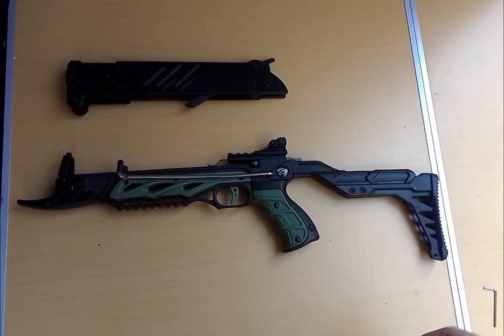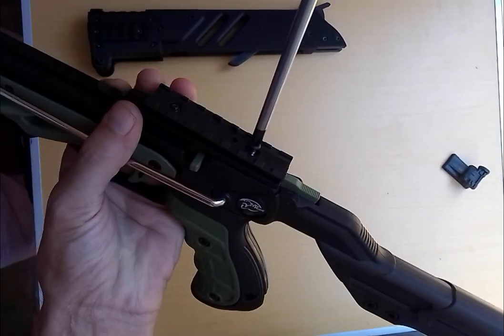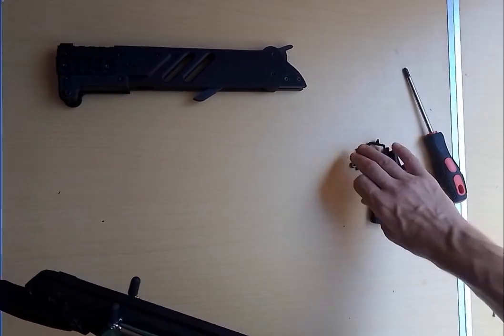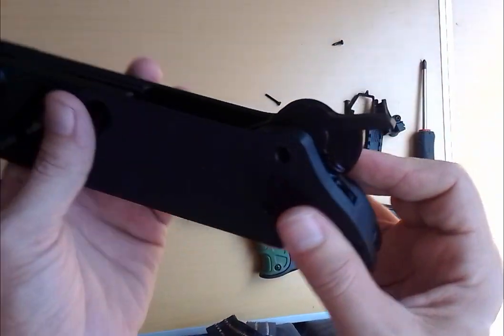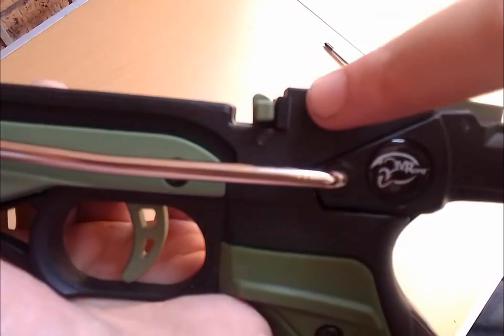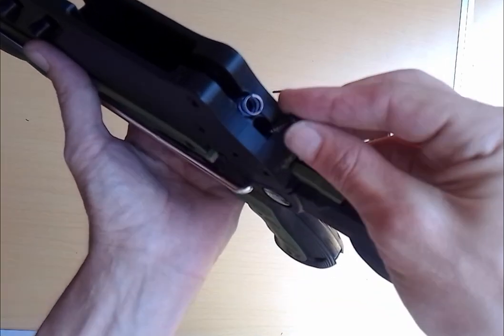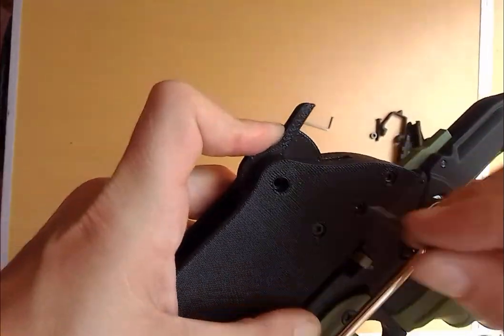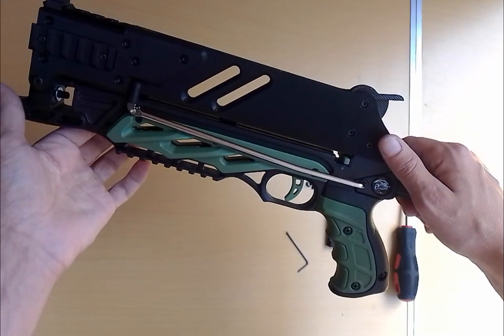OLD Installing the CrossTactics Rapid Fire Magazine onto the Alligator Tactical Crossbow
An updated design and updated installation of the Rapid Fire magazine onto the mankung TCS2 alligator when you receive the crossbow and magazine package from me.

Previously a few parts were separate but are now pre assembled already, now you just take off the retention arm and fasten the mag to the crossbow.

Make sure to install bow and string first I will leave a link to the Alligator assembly video here :